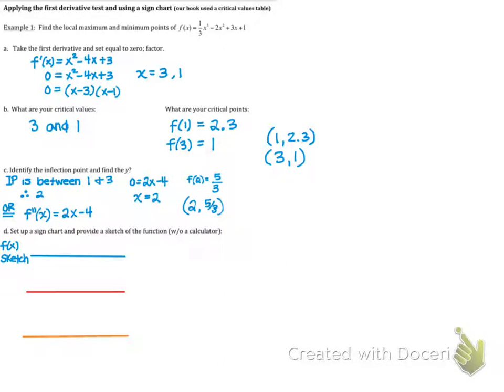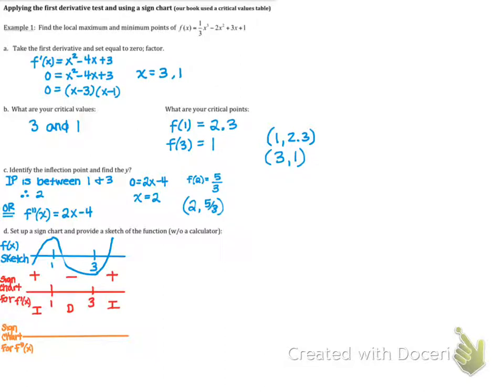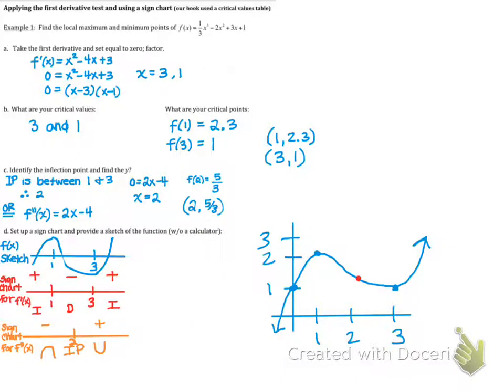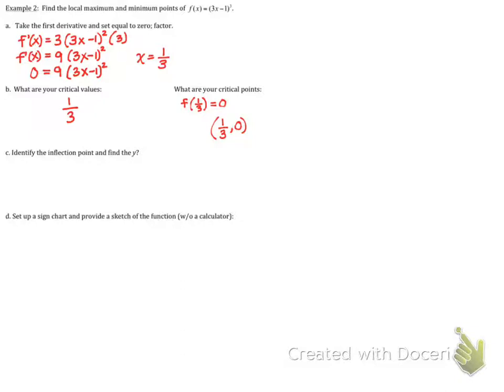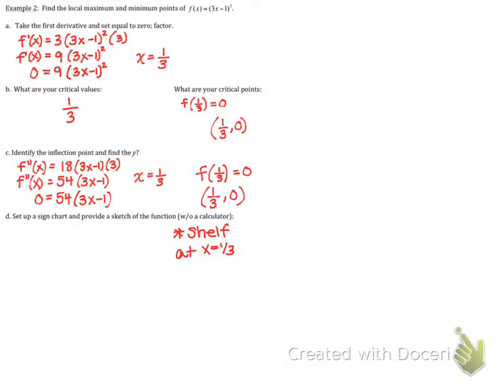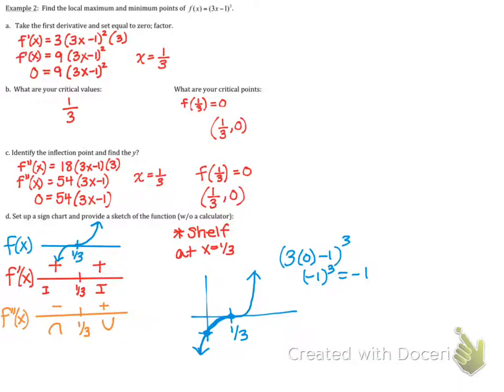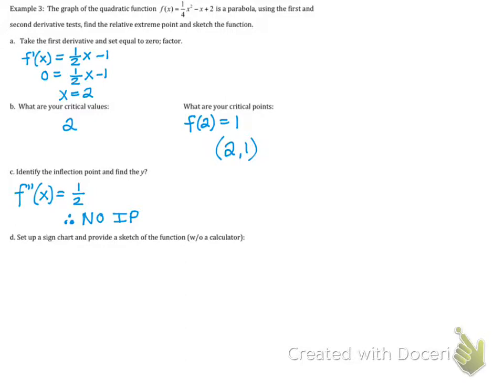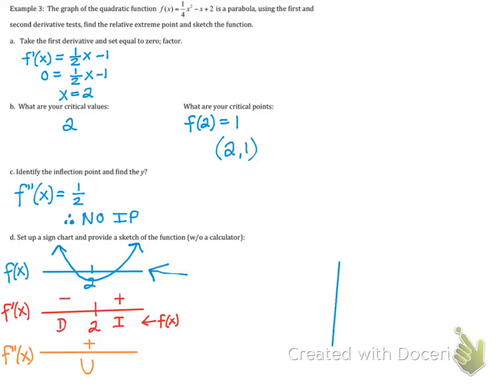H. Calc Notes 2.3 video #2